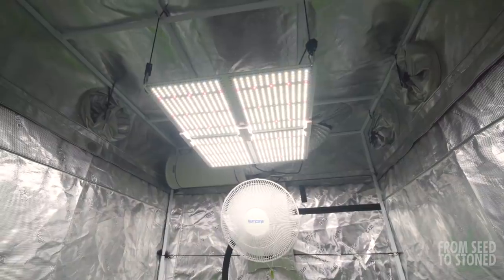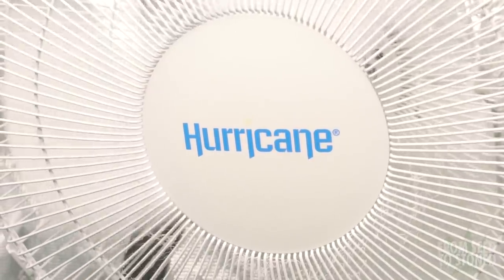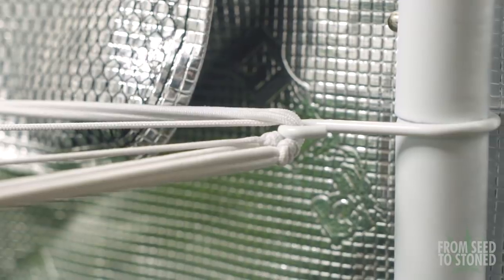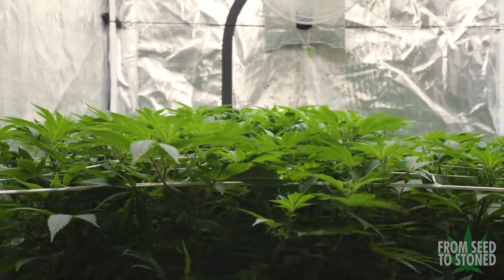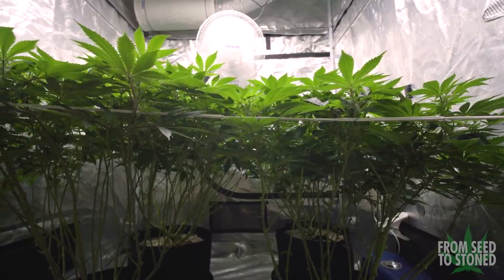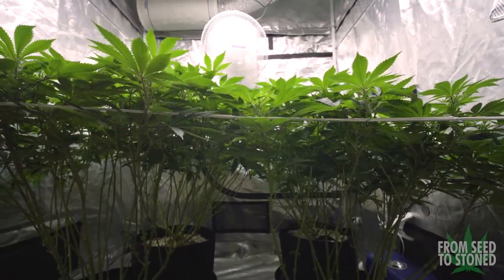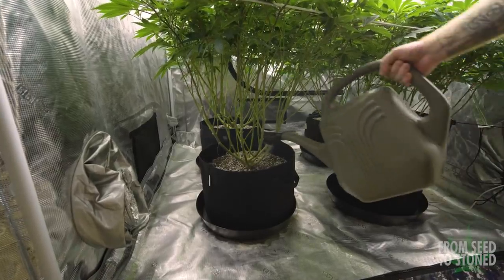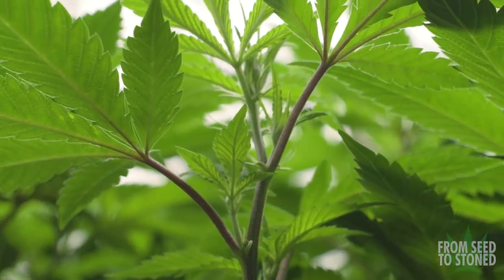3 Key Tips For Growing Bigger Denser Buds – Indoor Grow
In this episode of "From Seed to Stoned" I will be going over 3 important factors to growing bigger and denser buds at home. I’ll also show you other steps I take to ensure success as this garden gets ready to transition into flower.

Equipment List Main Equipment
Grow Tent
LED Light
Duct Fan
Carbon Filter
Tower Fan
Tower Heater
Clip On Fan
Portable AC
Humidity Controller

Growing Equipment
Fabric Pots
New Scrog Net
Watering Can
Mixing Bucket
Training Wire

PH/PPM Control
PH Pens Apera A1316
Apera A1209
Budget Pen

PPM Meter
Vivosun PPM Meter

Liquid Solutions
PH Up/Down
PH Calibration Liquid Apera
PH Calibration Liquid Generic Pens

Harvest Supplies
USB Microscope
Trim Tray
Jewelers Loupe
Drying Rack
Broveda Packs

Misc Equipment
Aluminum Foil Tape
Ratcheting Rope Straps
Wyze Cameras

Chapters
0:00 Introduction
0:56 Giveaway
2:15 Pros/Cons to Bigger Buds
2:47 Scrog Net Overview
3:43 Installing Scrog Net
6:13 Retraining
6:56 Scrog Results
7:17 Managing Lower Canopy
8:30 How to Lollipop
9:25 Importance of Airflow
9:55 Light Intensity
10:43 RH Levels
11:16 2nd Layer of Netting
12:16 Feeding Change
13:19 Channel News
14:02 Closing Statements